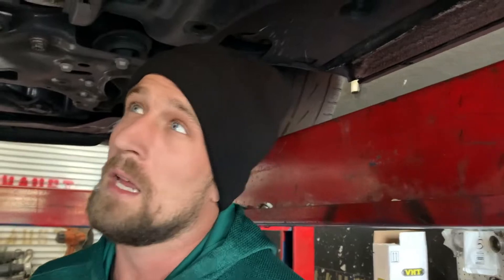Jetta GLI exhaust sound (WATCH BEFORE BUYING) Straight piped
This is a quick breakdown of a 2017, 2018, 2019... not sure. volkswagen GLI. This is a full straightpipe system.

IF YOU DO THIS  YOU CAN AFFORD ANY EXHAUST (Must try)

ALL EXHAUST ITEMS:
Gexhaust.com
Filming Location:

Gexhaust

Tips:
Spec-D Tuning  Exhaust Tip 5 Inch chrome

5 Inch Inlet Black Exhaust Tip

DC Sports EX-1025 Titanium Flare Round Exhaust Tip